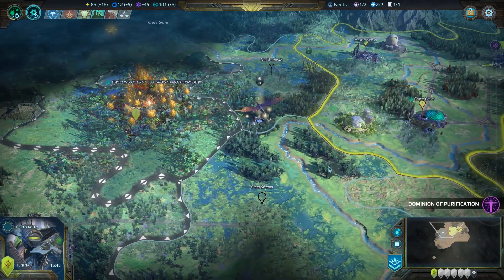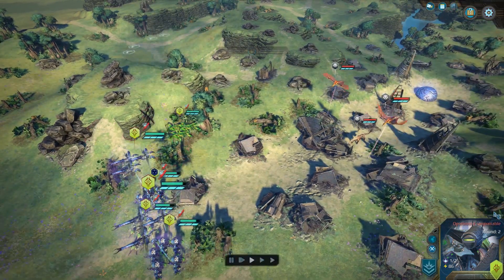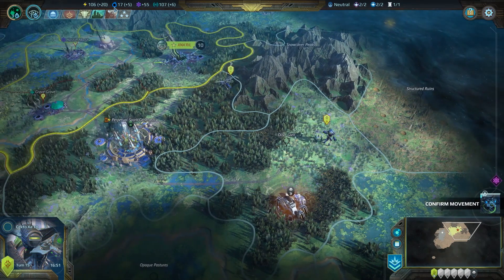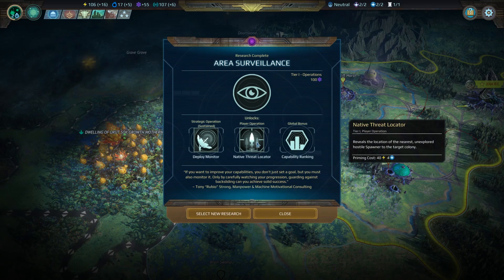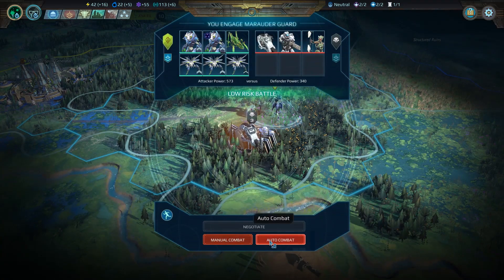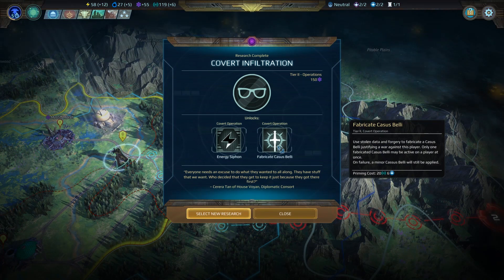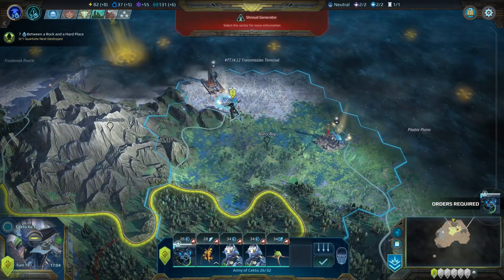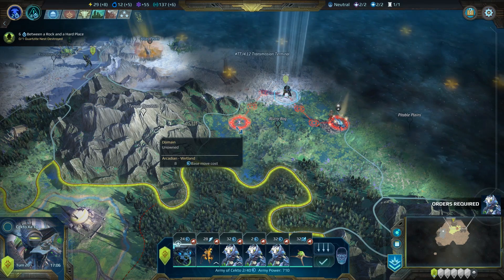Age of Wonders: Planetfall - Part 6 - Kir'Ko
I get my hands on a pre-release copy of Age of Wonders: Planetfall. The latest games in the series developed by Triumph Studios and published by Paradox Interactive.

My copy of Age of  Wonders: Planetfall was received for free from the publisher.